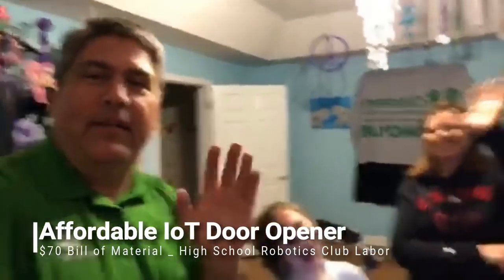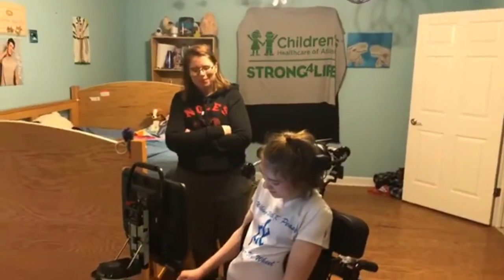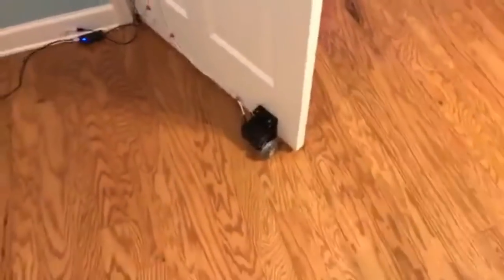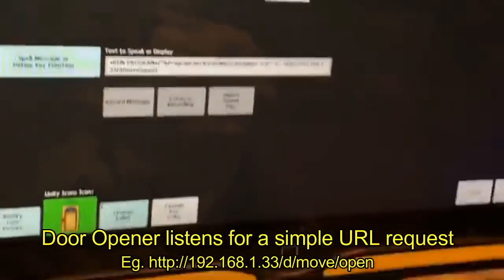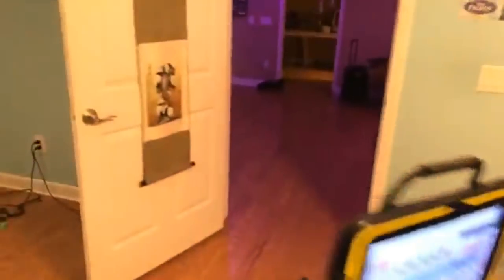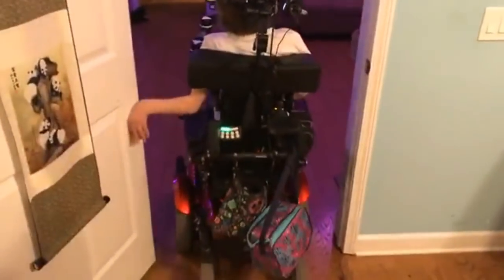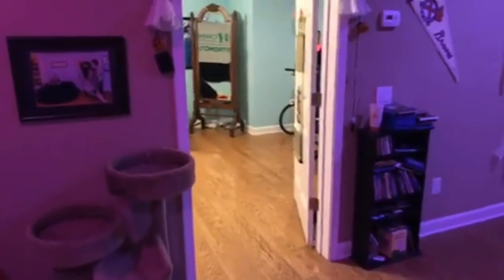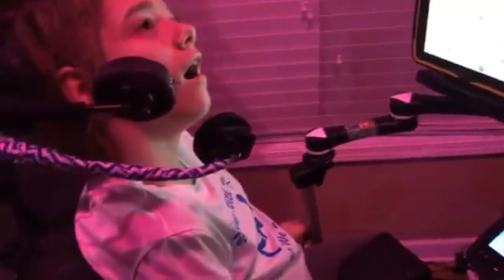Low-cost IoT Door Opener (First Beta Test)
This is an IoT Door Opener built using commodity hardware from Adafruit.com and FIRST Robotics teams for outstanding design and developer skills.

Thanks to everyone who made this happen!  Want to see more like this?  Join us at ATMakers.org and in person at the ATIA Maker Day Feb 3 in Orlando, FL